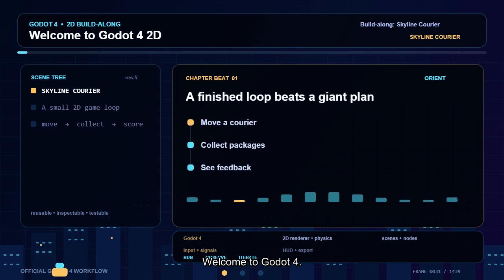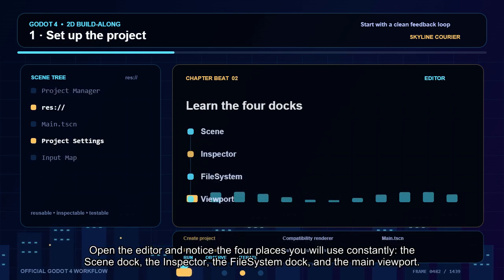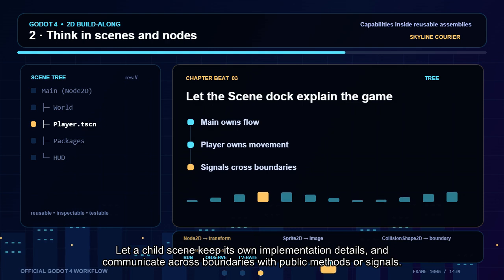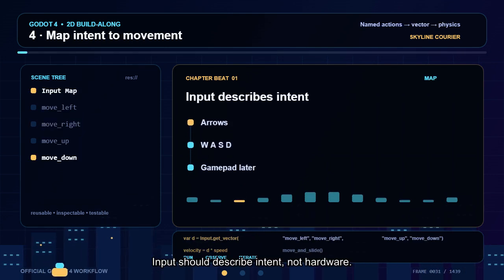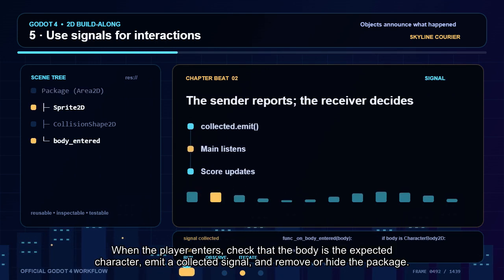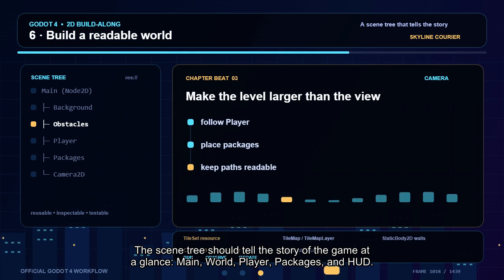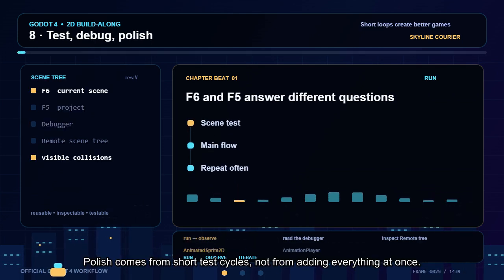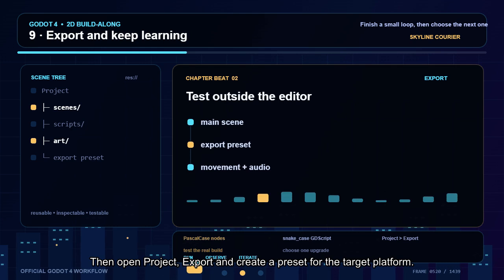godot4 2d skyline courier tutorial by Codex 5.6 Luna xhigh